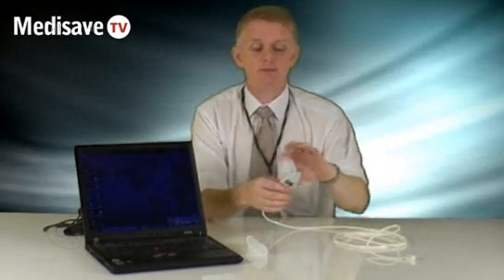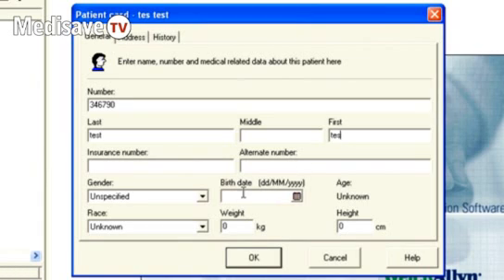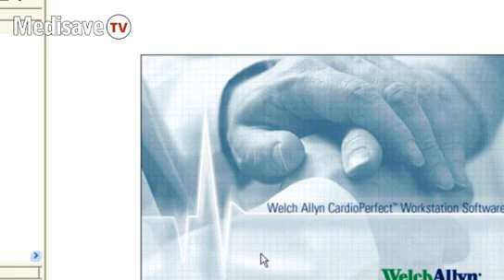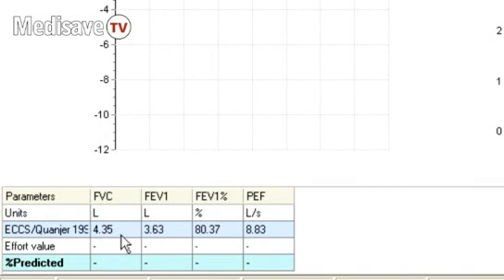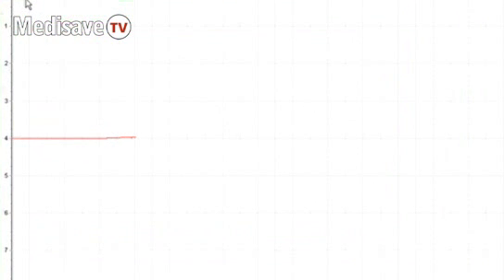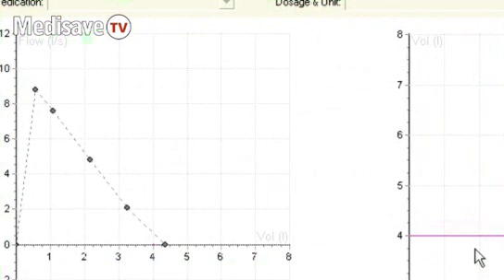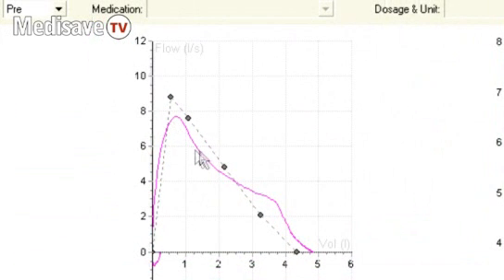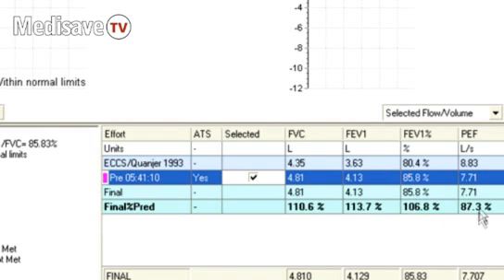Welch Allyn SpiroPerfect Spirometer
A demonstration of the Welch Allyn SpiroPerfect Spirometer.